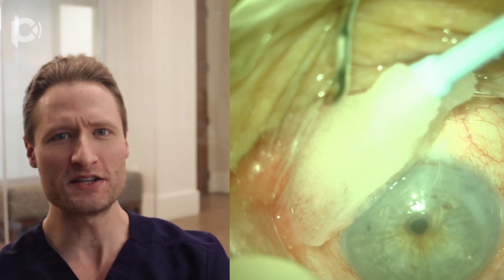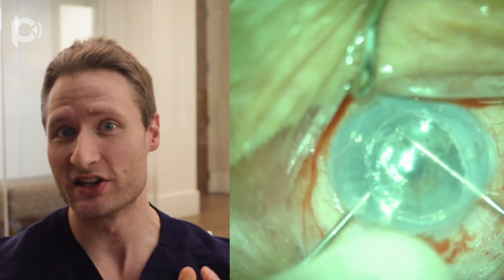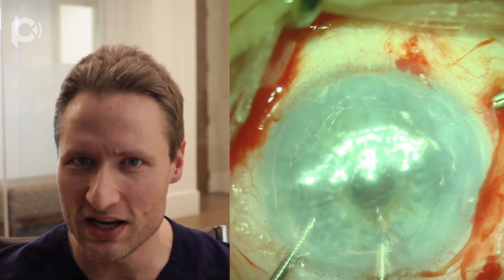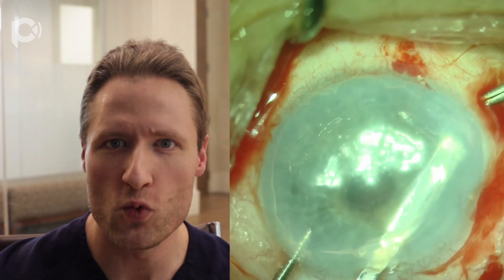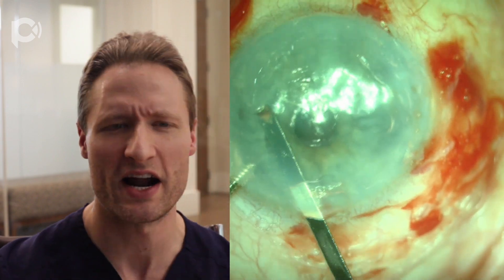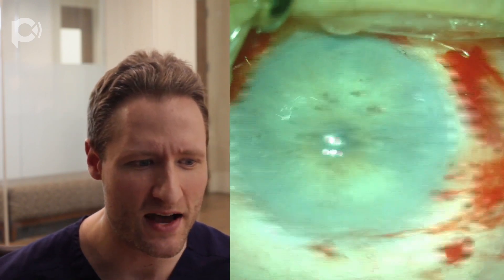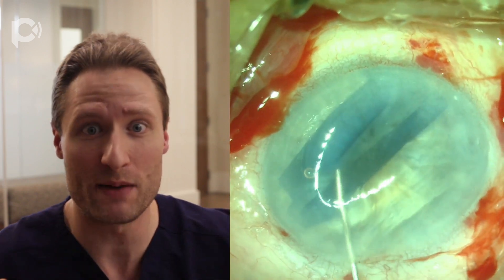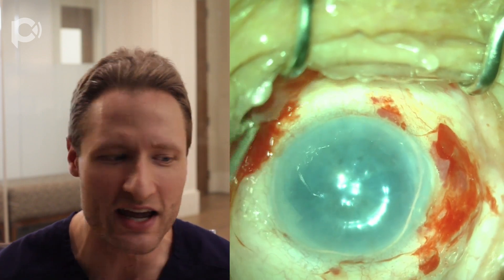Double Bubble Technique for DMEK Graft Unfolding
The double bubble technique is the best, most reliable method for DMEK graft unfolding in eyes with hyperdeep chambers, which you will inevitably encounter at some point. Learn this technique and save yourself an enormous headache!